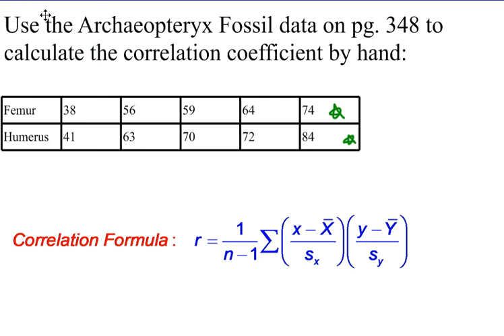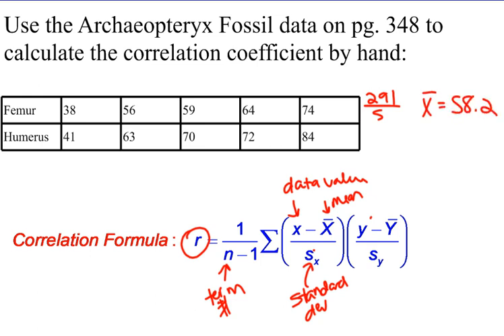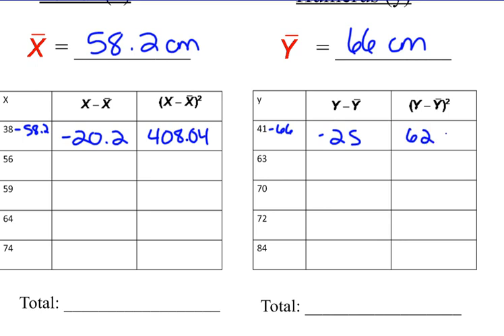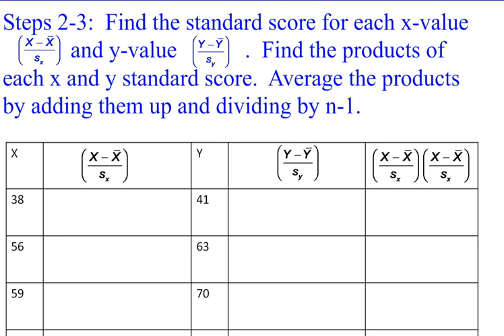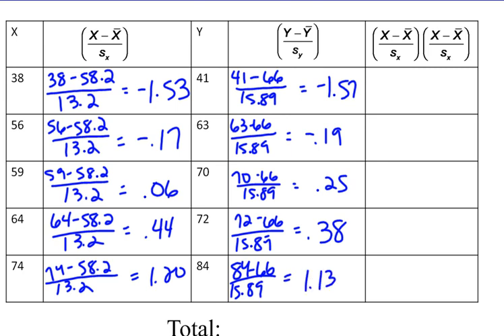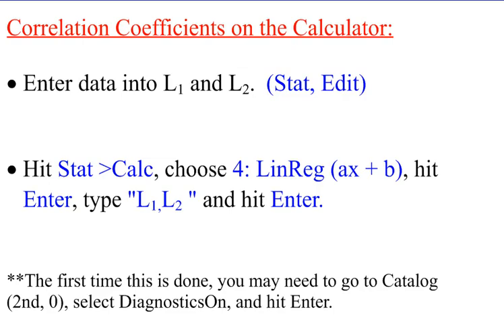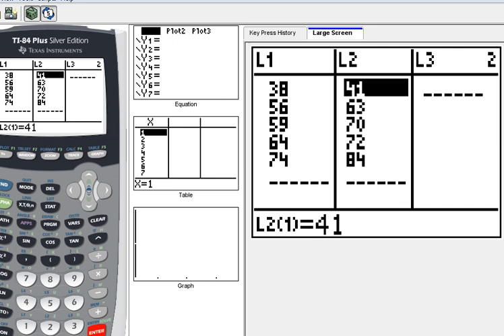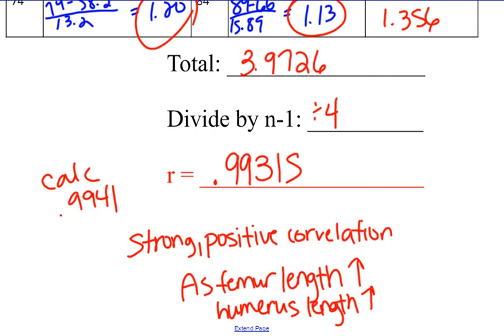15-3B Calculating Correlation Coefficients